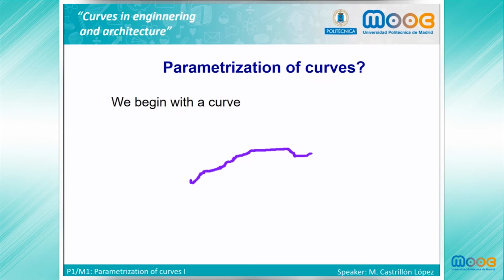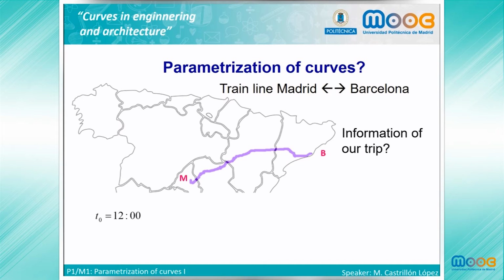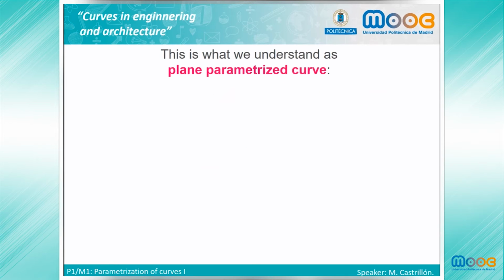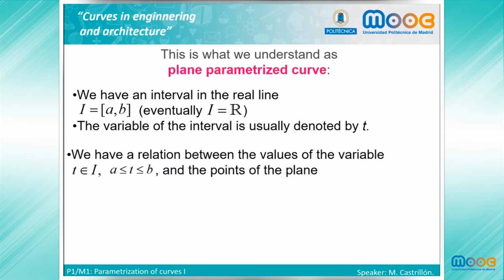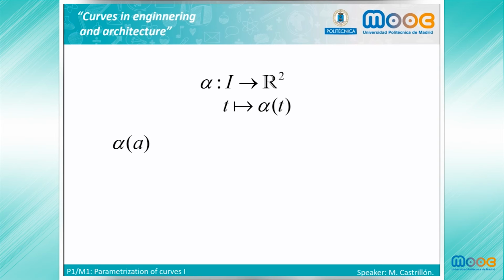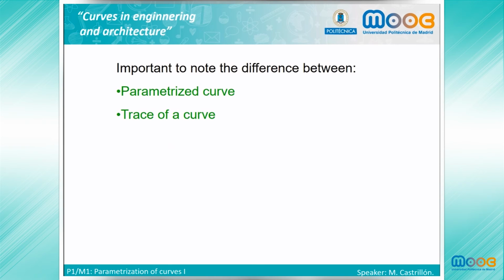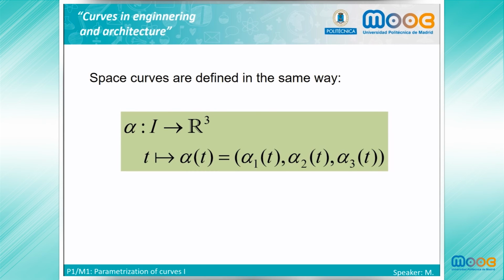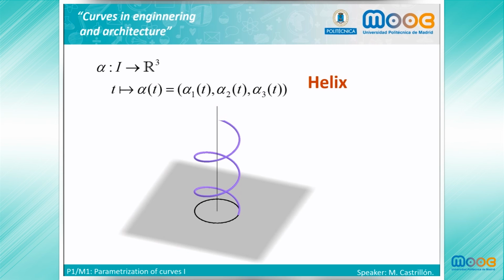MOOC Curves 1.3: Parametrization of curves I